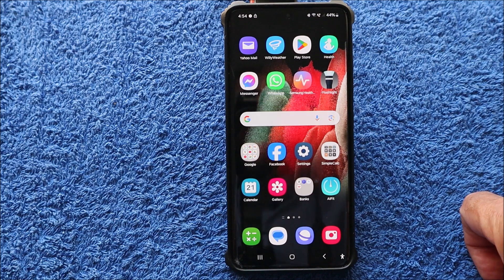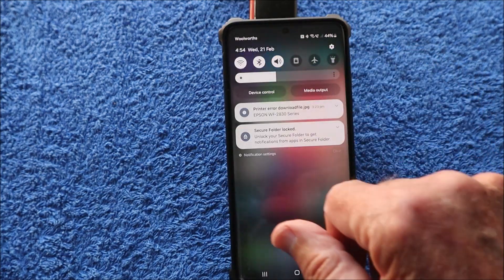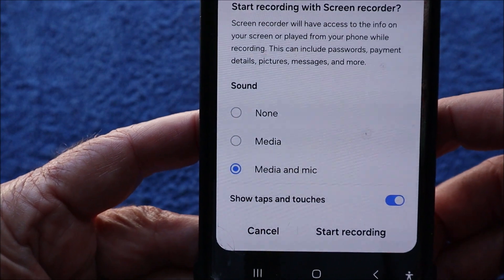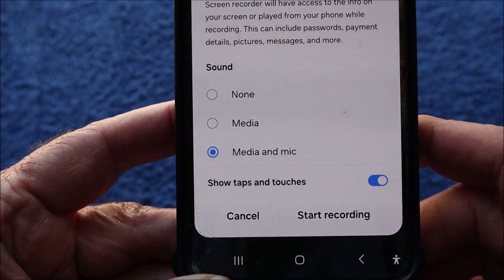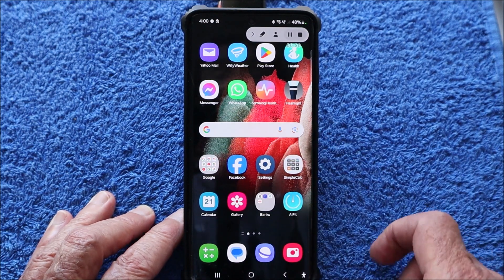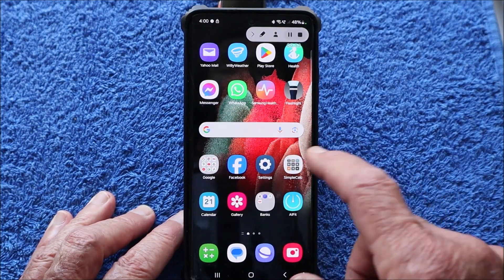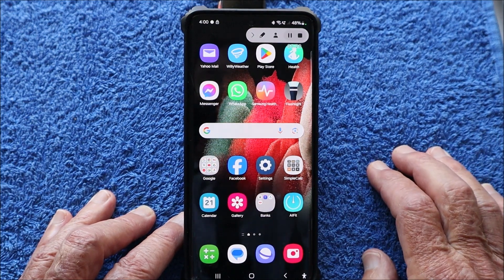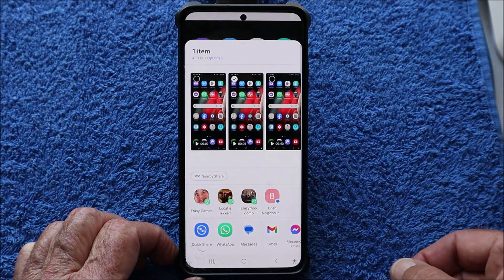Samsung galaxy screen record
Screen recording is an ideal way to share instructions on 'how to' do stuff on a smart phone and can be easily sent by email or social media to a recipient. Here is how to use Samsung galaxy screen record feature.
1. Swipe down from the top of the screen with 2 fingers to open the control panel
2. Select ‘screen recorder’ button
3. Choose sound and touch options
4. Start recorder – note features on the tool bar at the top – camera, pencil, pause and stop
5. Run through your how procedure on the phone
6. Press the square button on the tool bar to stop recording and save
7. Find the video saved in the Gallery
8. Touch the share button and send to your recipient

Here are some time stamps for browsing the content of this video:
00:00 Beginning
00:30 How to open Samsung galaxy control panel
00:51 How to select screen recorder from Samsung galaxy control panel
01:02  Select settings Samsung galaxy screen recorder
01:26 Start screen recoding on Samsung galaxy
02:59 Stop and save screen recoding on Samsung galaxy
03:10 Find and share screen recoding on Samsung galaxy

Short Disclaimer/disclosure: My videos/articles are for informational and educational purposes only, you should consult with a professional before attempting anything seen or done in my videos/articles.